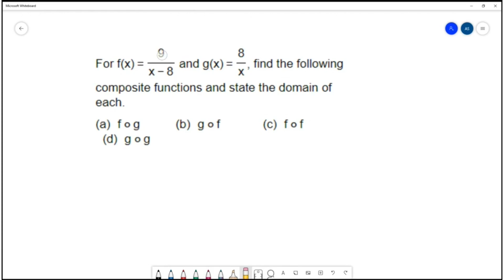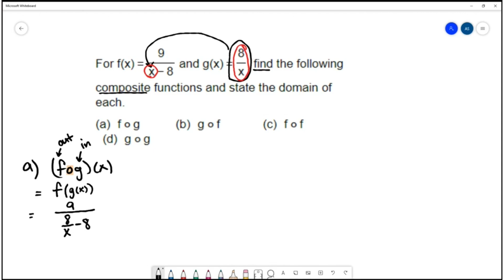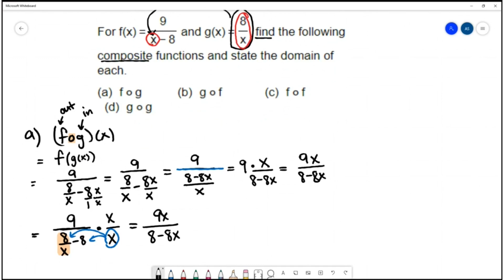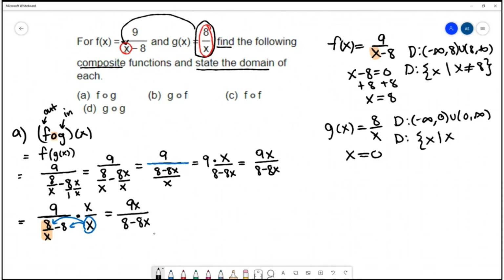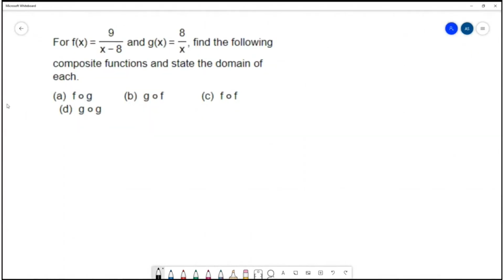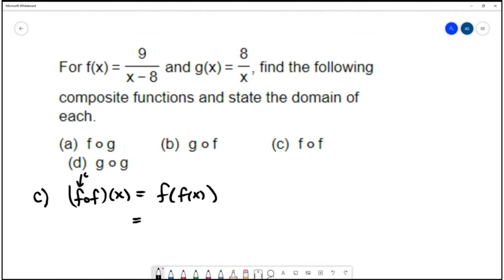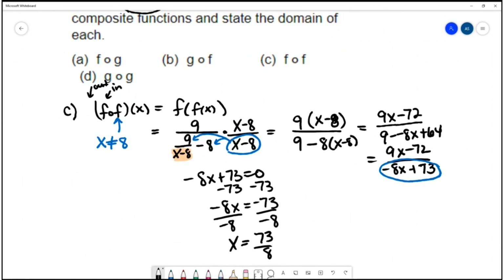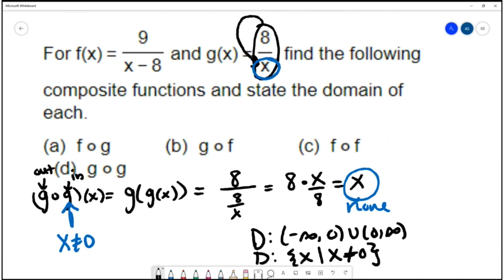Build Composed Functions